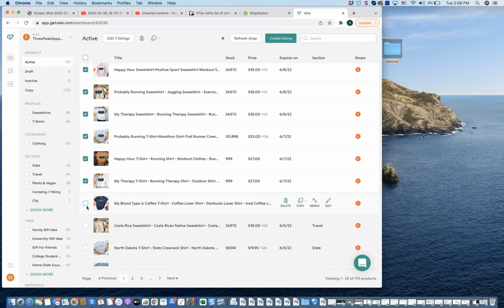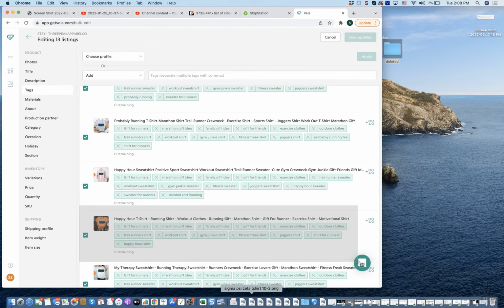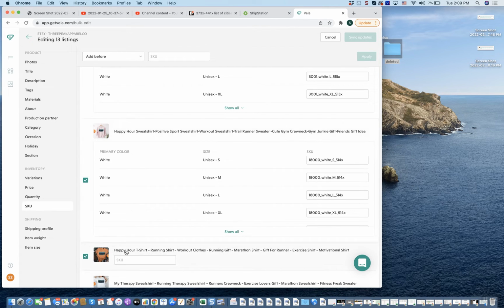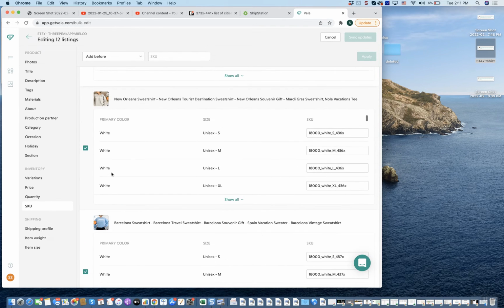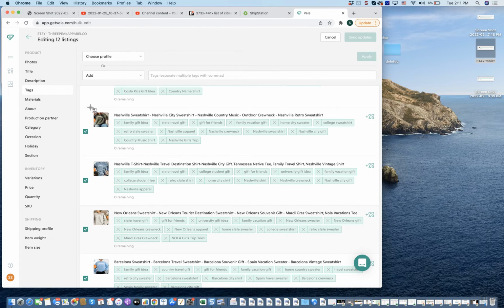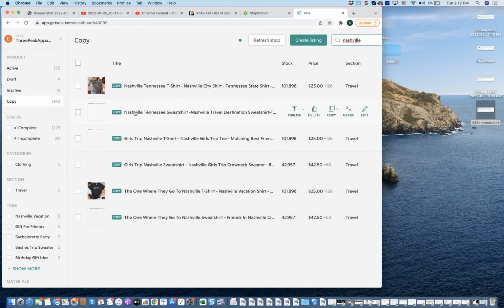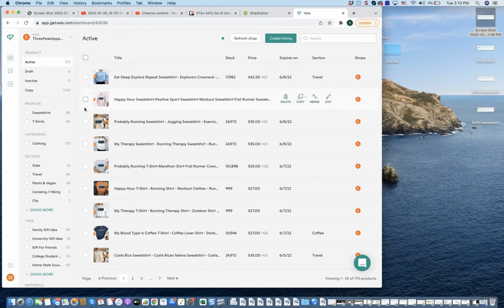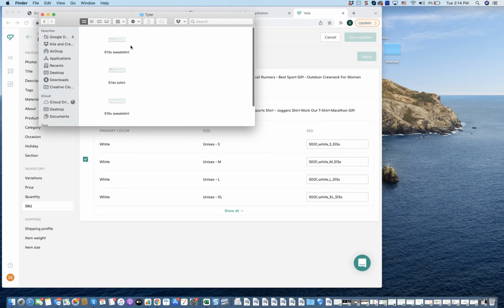checking Vela for deleted Skus